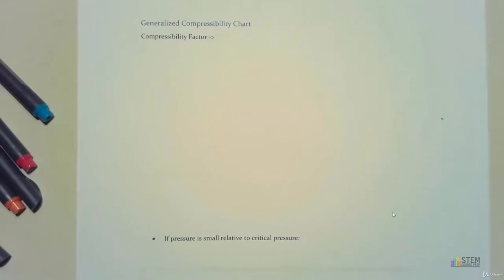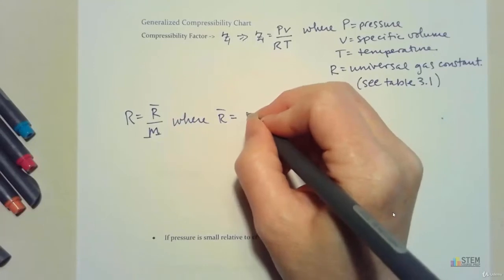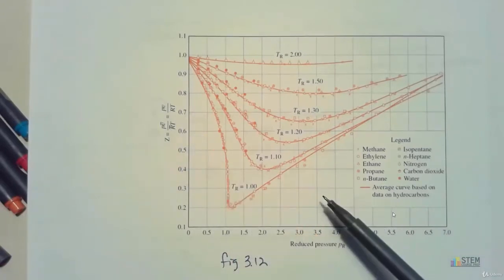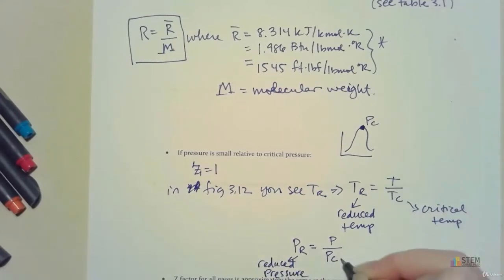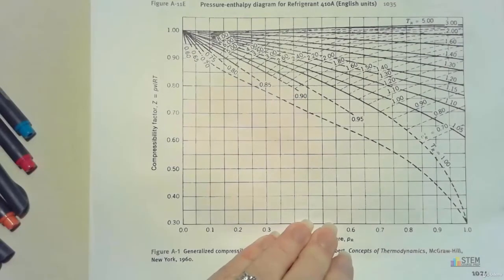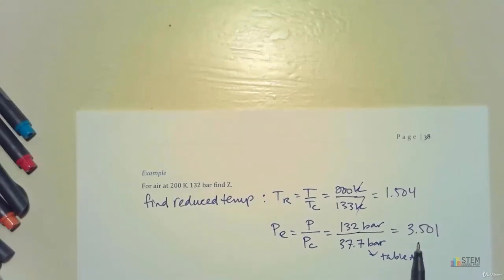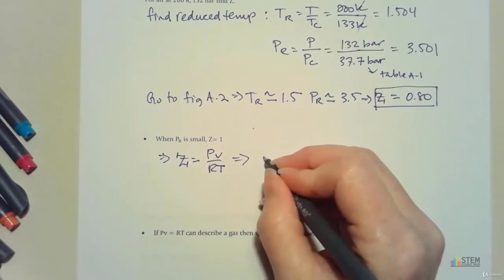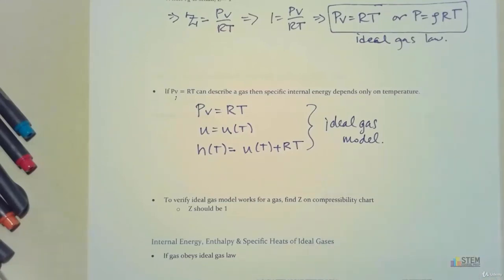40 3 12 Compressibility Chart, Ideal Gas and Example 15